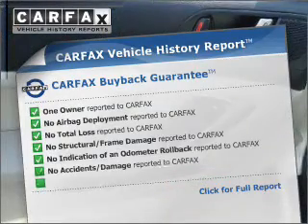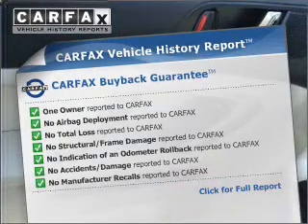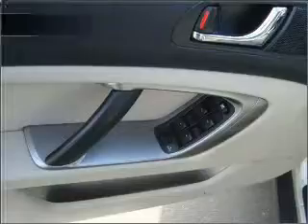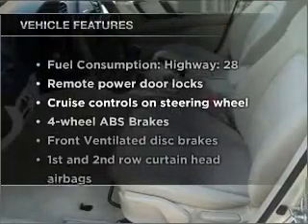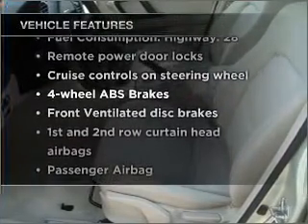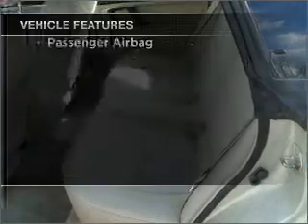2007 Subaru Outback - Longmont CO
Year: 2007
Make: Subaru
Model: Outback
Trim: 2.5i
Engine: 2.5 liter h4 16 valve
Transmission: 5-Speed Manual
Color: Champagne Gold Opal
Mileage: 47510
Address:
1005 Ken Prat